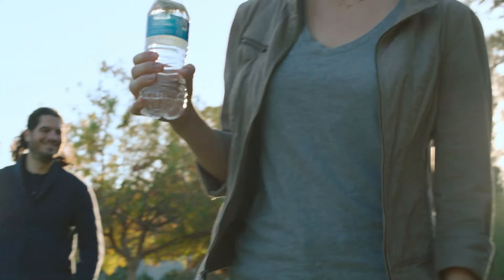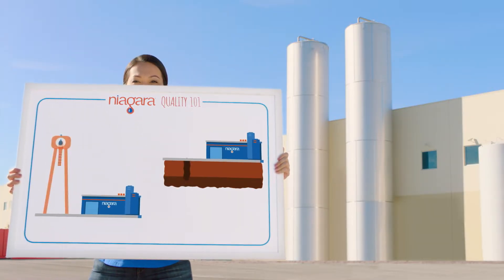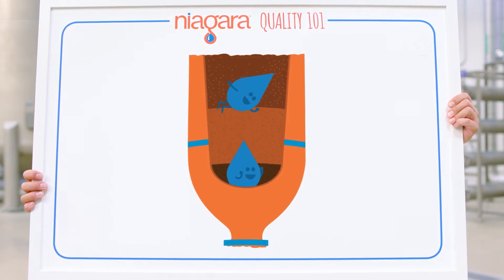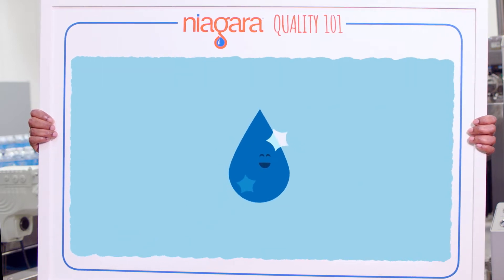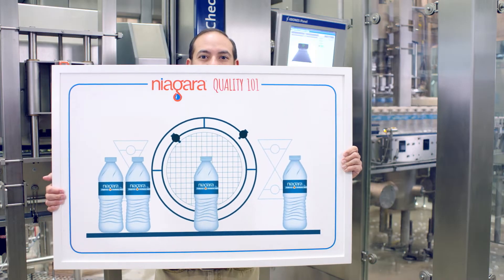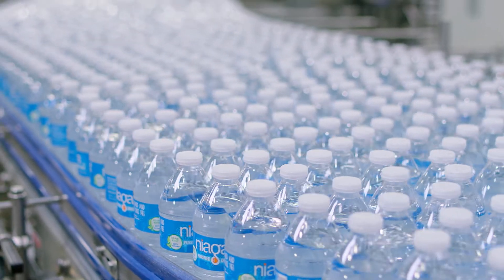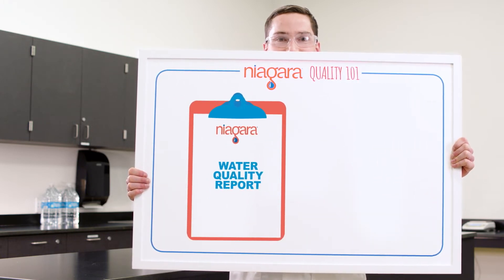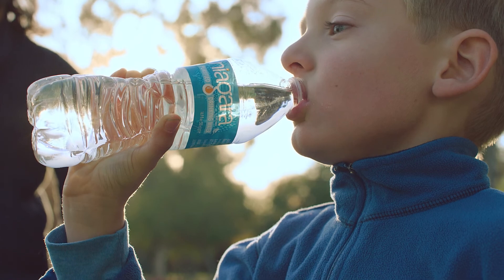Quality In Every Drop